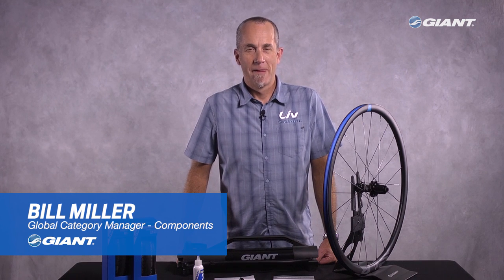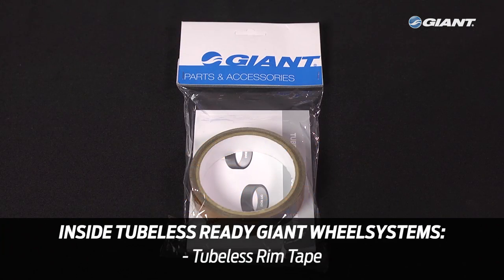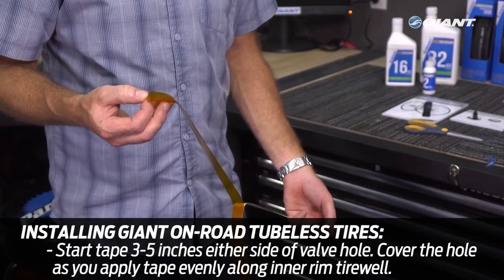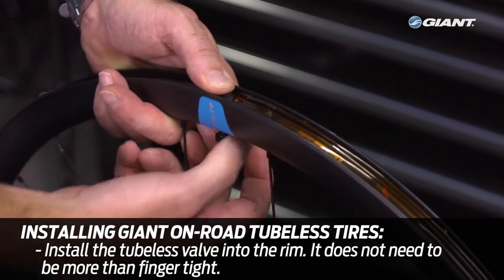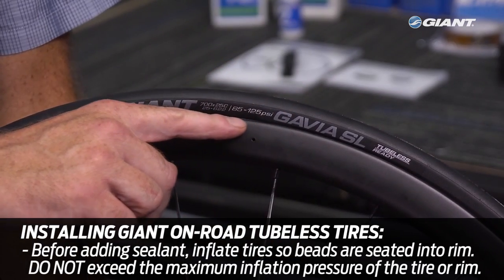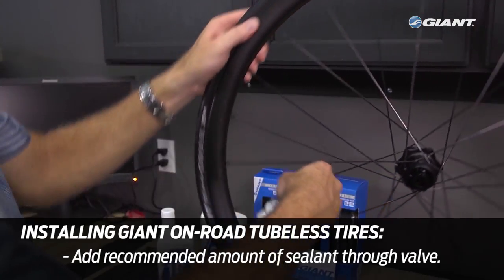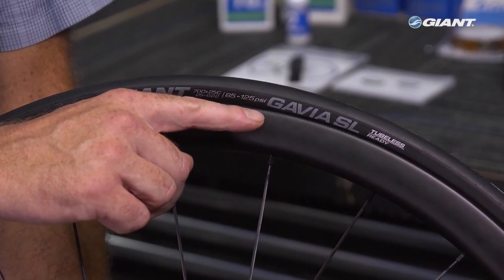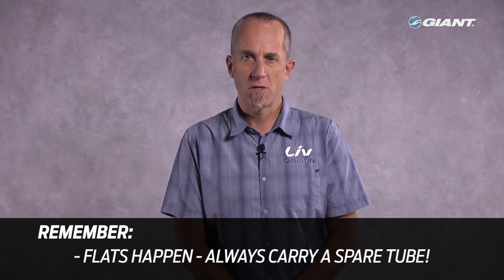How to Install Giant Tubeless-Ready Bicycle Tires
So you've purchased a pair of Giant tubeless tires? Congratulations! Here's how to install them on a tubeless-compatible bicycle wheel rim. Bill Miller from Giant goes step-by-step through the process of installing a Gavia tubeless-ready tire onto an SLR 0 Carbon Disc WheelSystem.